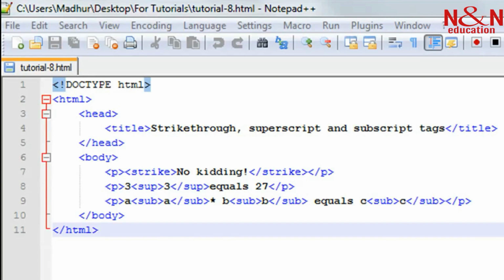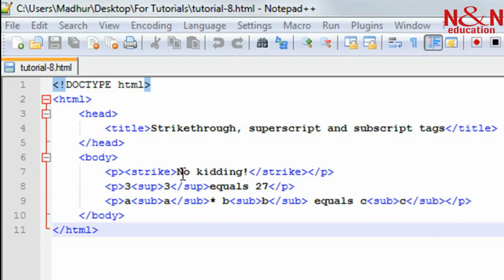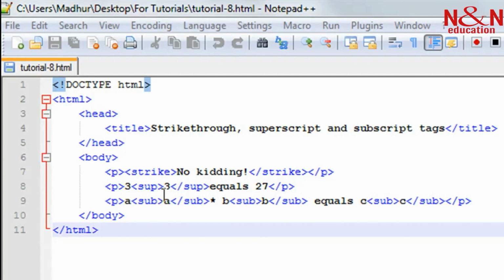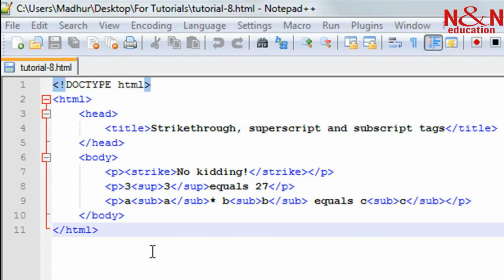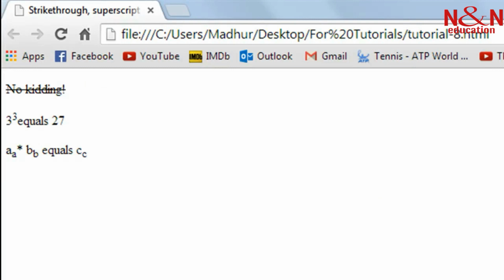HTML Tutorial no 8-Strike-through,Superscript and Subscript Tags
In this video we understand the Strike-through, Superscript and Subscript Tags of html.